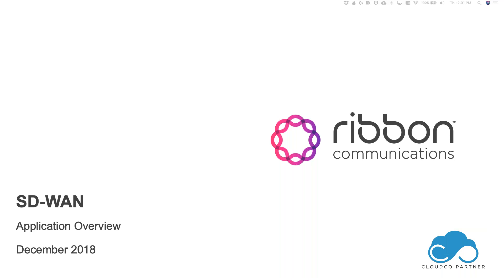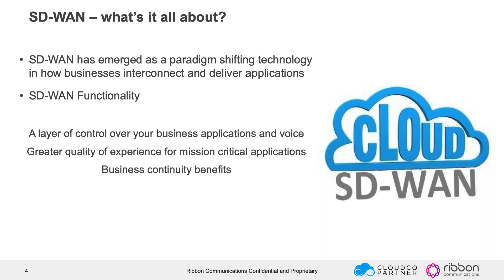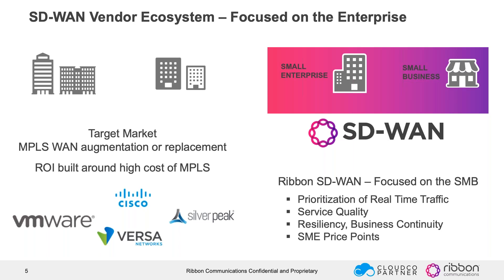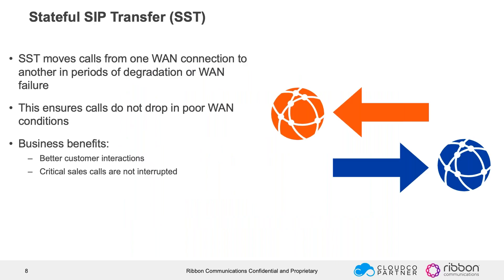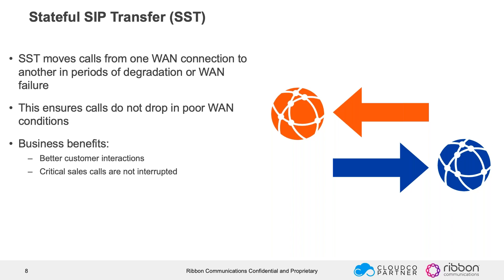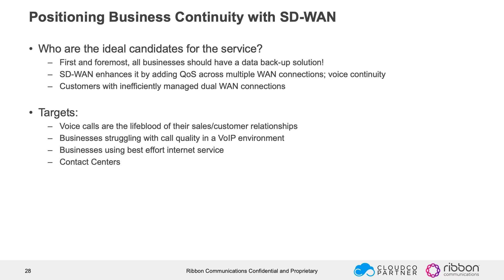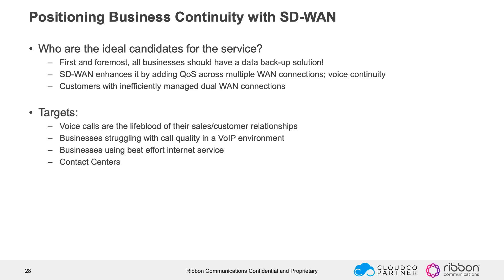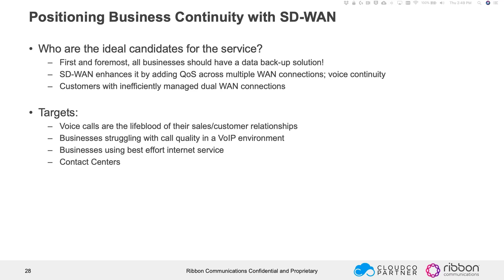SD-WAN for the SMB Webinar | Ribbon & CloudCo Partner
Traditionally, SD-WAN catered to the needs of enterprises, neglecting the concerns of the small to medium-sized business. In response to market demands, Ribbon developed an SD-WAN solution that fully addressed what the SMB needed. This webinar dives into the SD-WAN solution, use case scenarios, and more.